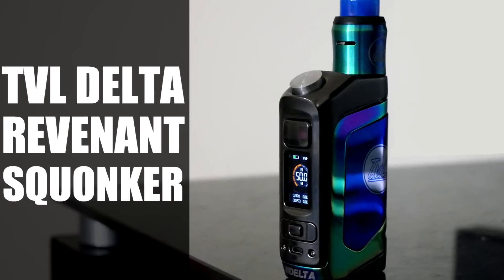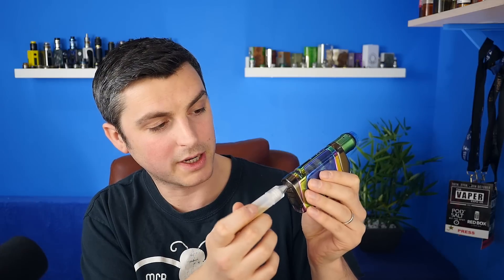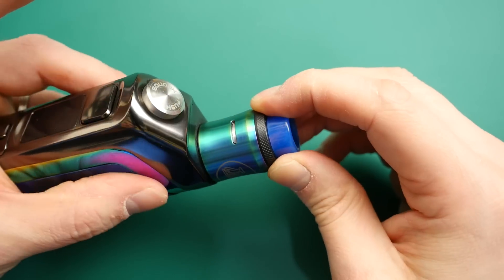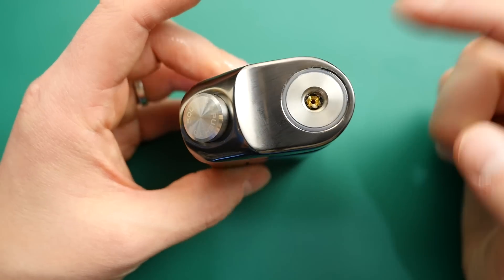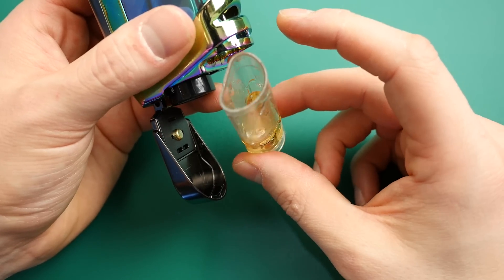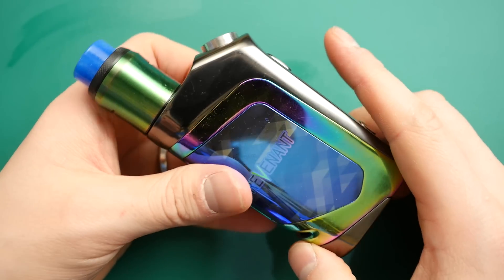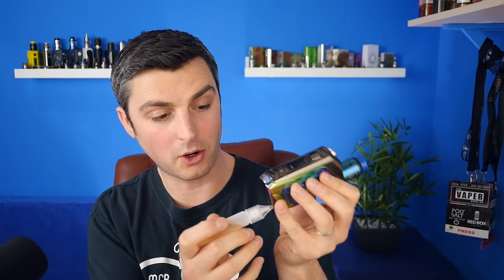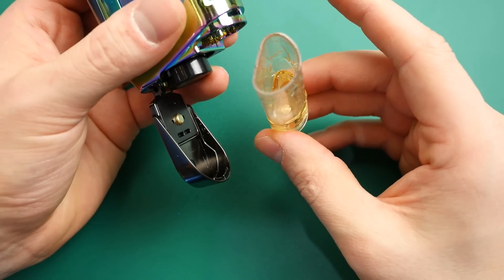Revenant x TVL Delta Pump Squonk & Bottom Fill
Hey guys check out this very unique new pump action squonker from TVL and Revenant. It is the Delta Squonk Mod made by Vaporesso. It has a brand new super easy refill system and it is push to squonk too!

Thanks to TVL & Vaporesso for sending thevapelounge760.com

I get my juice from: justaddnic.co.uk
I get my wire from: modmaker.co.uk